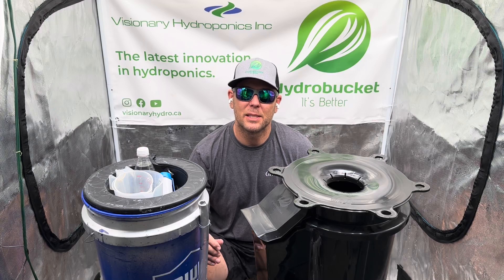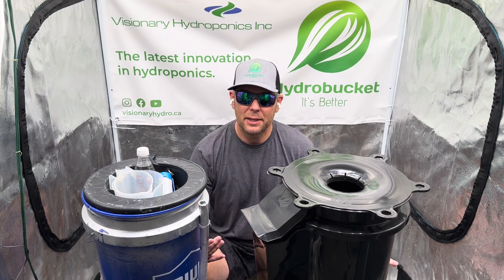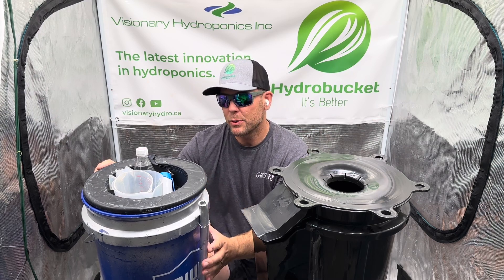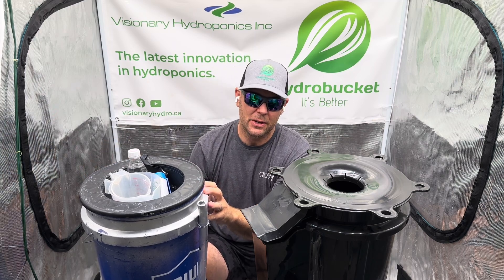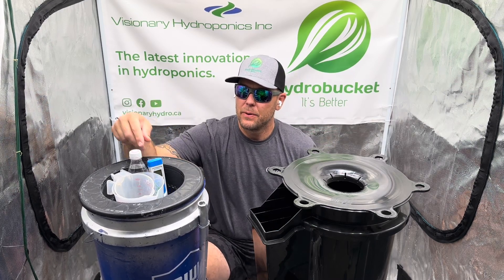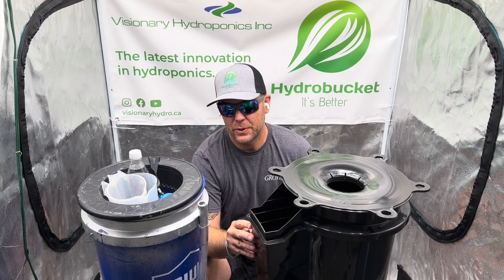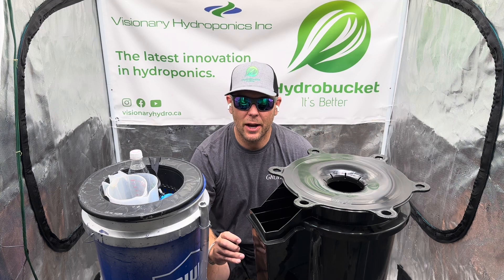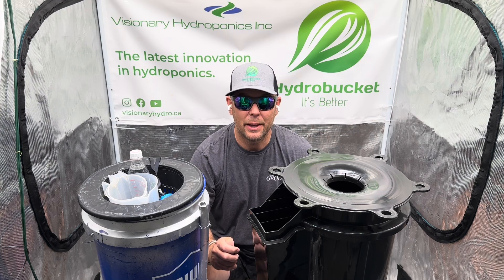Introducing the HydroBucket - The Best Hydroponics Bucket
Discover how The HydroBucket is transforming Deepwater Culture Hydroponics. No more clumsy growth monitoring or compromising on your yields. With The HydroBucket, you can effortlessly check and adjust your nutrient solution, regulate temperature with frozen water bottles, confirm airstone functionality, and keep a keen eye on your root mass - all without the need to lift the lid.

Join the growing community of hydroponic enthusiasts who are experiencing unprecedented indoor growing success with Tte HydroBucket. In this video, you'll understand why it has been hailed as a game-changer in Deepwater Culture Hydroponics.

- to learn more about the HydroBucket's advantages and how it can boost your hydroponic growing experience.